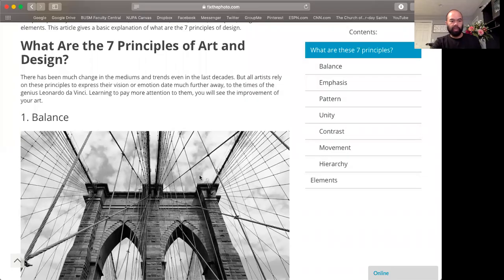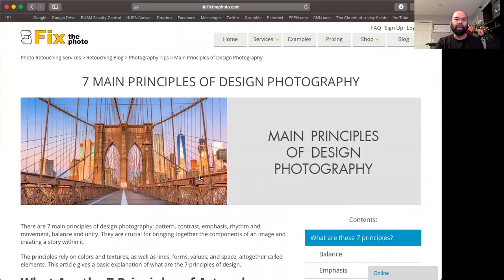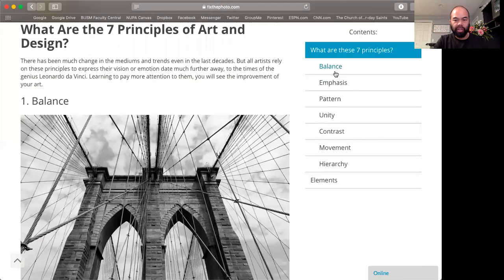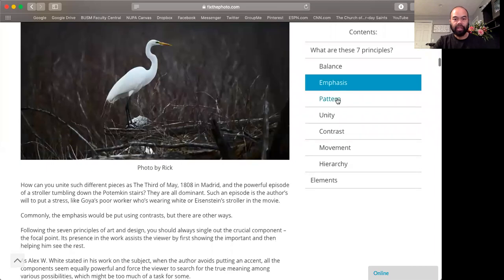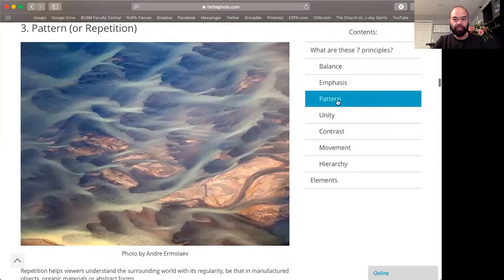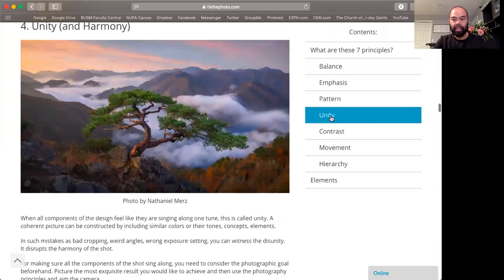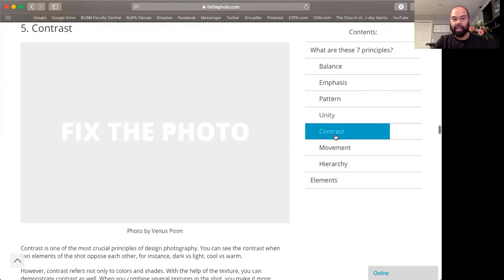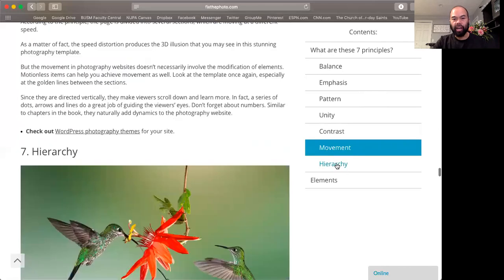Wisco Homeschool Group Day 33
Photo contest! The kids entered their best work that demonstrated their knowledge of how to incorporate composition elements of photography - balance, emphasis, pattern, unity, contrast, movement, hierarchy, rule of thirds, dime sized head, leading lines.